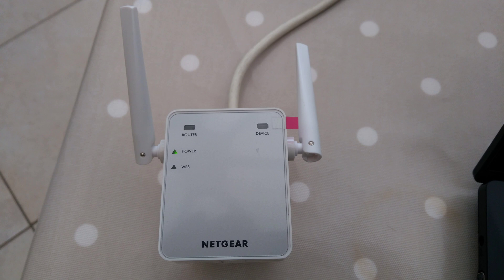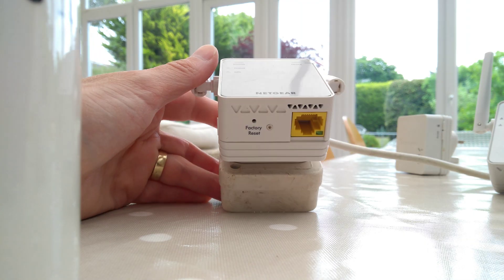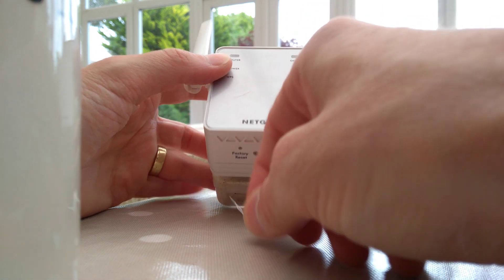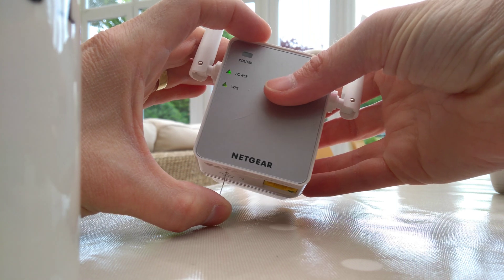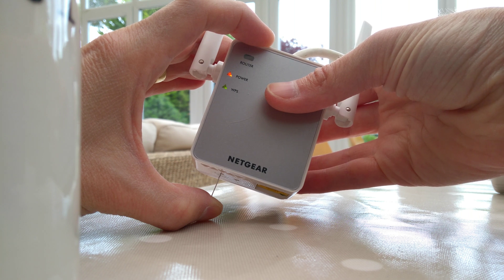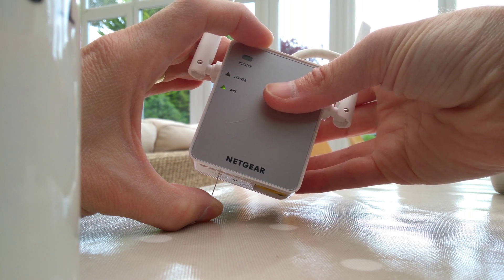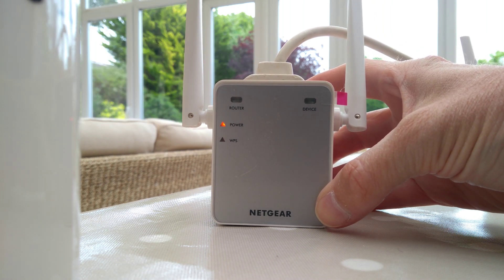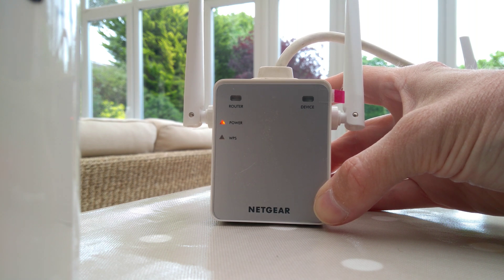EX2700 factory reset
Factory reset a EX2700 | N300 WiFi Range Extender

How to factory reset a Netgear EX2700 N300 WiFi Range Extender repeater.
Summary: Hold down the rest button for 7 blinks or more. Might be able to do less but I know that one blink is NOT enough to reset the settings on it.